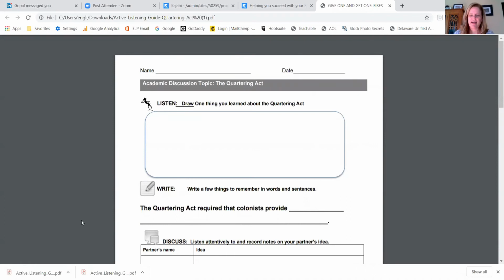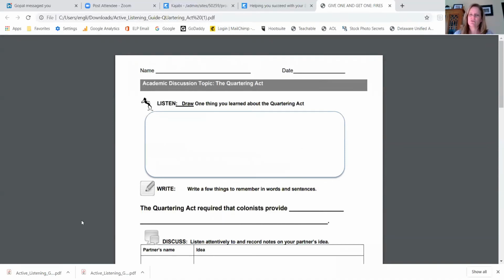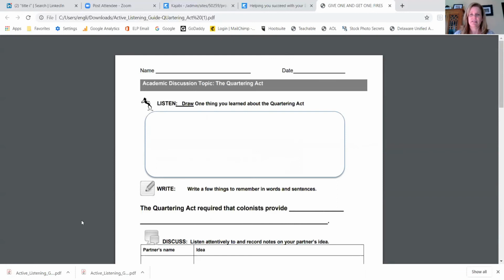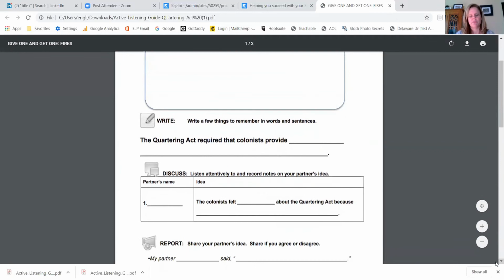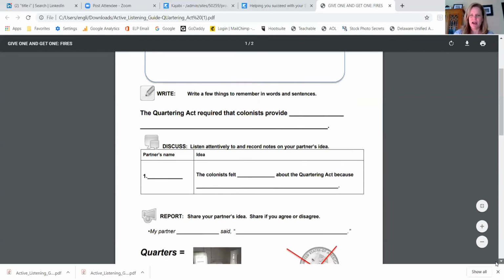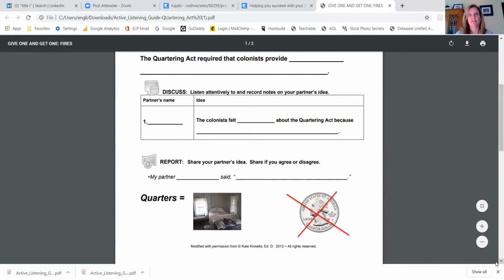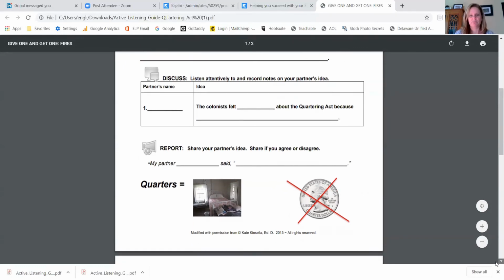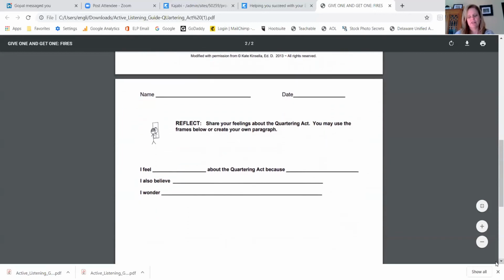SneakPeek into English Learner Portal's membership Site - Strategy Toolbox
The English Learner Portal "Membership Portal" is a 24/7 hub of professional learning and resources for teachers of English learners.  In this video, Kelly gives a sneak peek into the Strategy Toolbox section of the Portal, where she discusses using Active Listening Guides to support ELs in content instruction.